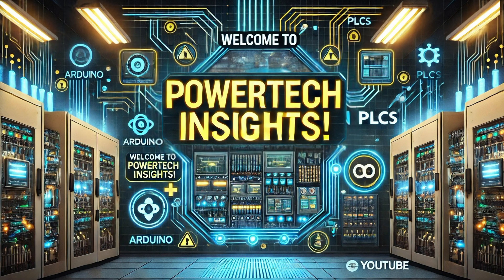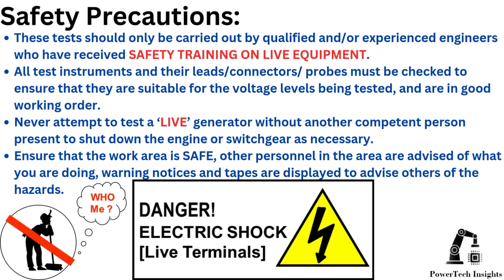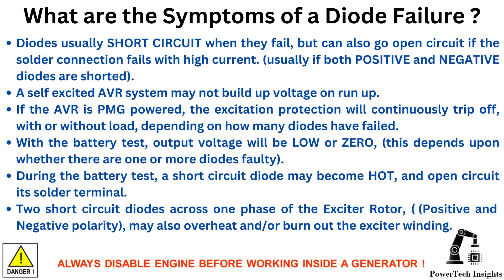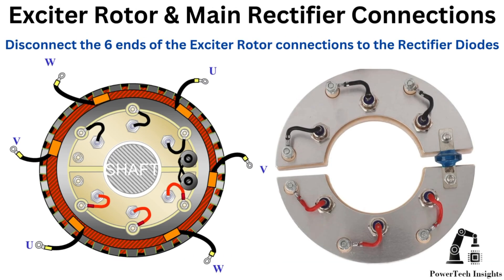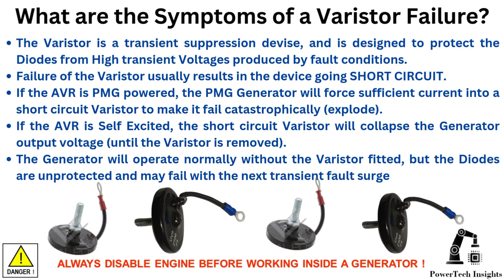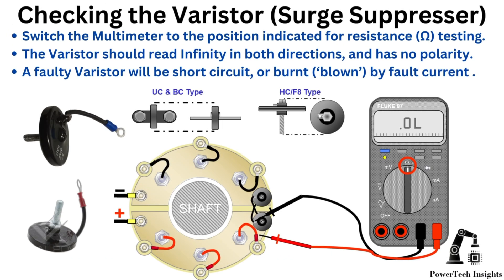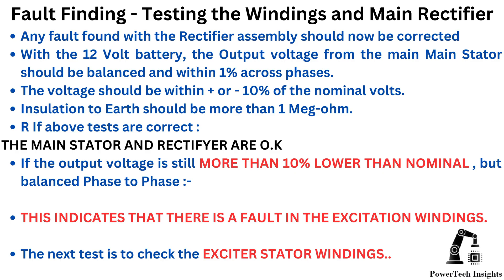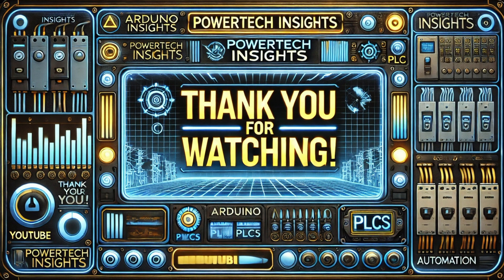Fault finding of 3 Phase AC Alternator | Part - 2 The Rectifier diode assembly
Welcome to Powertech Insights!

In this video, we continue our Fault Finding and Troubleshooting series for 3-Phase AC Generators (Alternators). This Part 2 episode focuses on the Rectifier Diode Assembly, a crucial component in converting AC to DC for excitation.

🔎 What You'll Learn:
✅ Common faults in the diode assembly (open diodes, shorted diodes, degraded performance)
✅ Step-by-step troubleshooting techniques
✅ How to test diodes using a multimeter and other diagnostic tools
✅ Practical tips for repair and replacement

Whether you're a technician, engineer, or enthusiast, this video will enhance your generator troubleshooting skills.